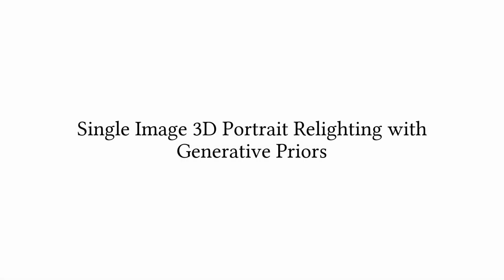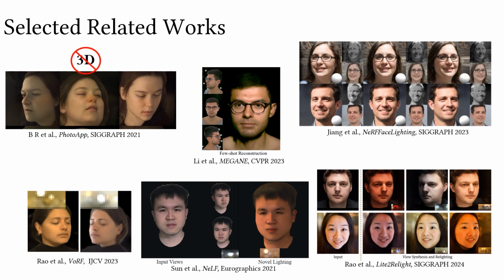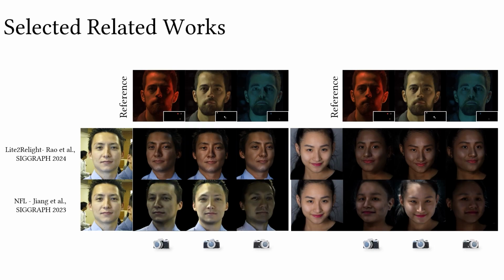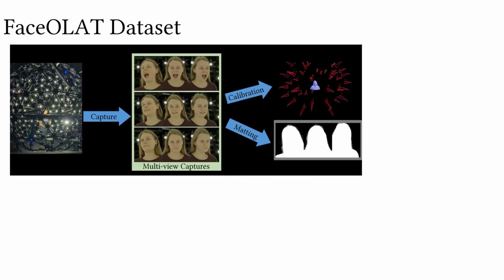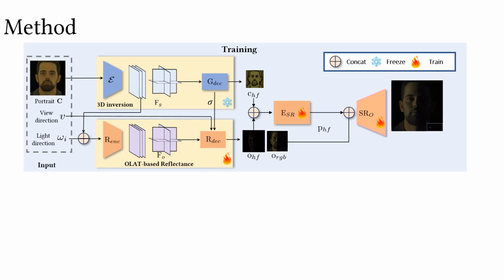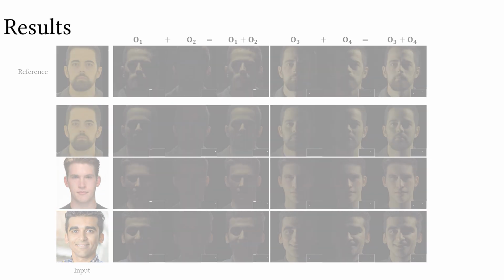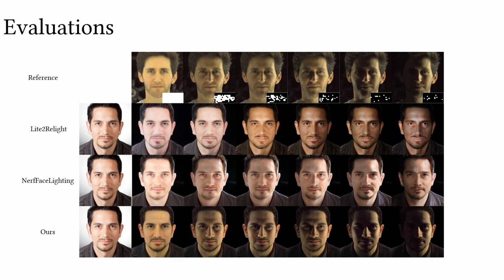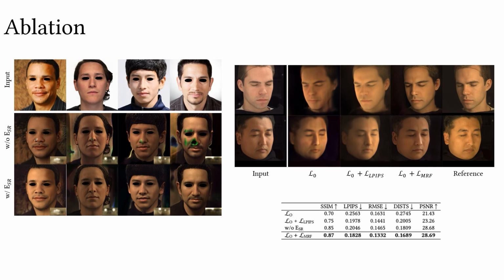3DPR: Single Image 3D Portrait Relight using Generative Priors. SIGGRAPH Asia 2025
Paper Abstract:
Rendering novel, relit views of a human head, given a monocular portrait image as input, is an inherently underconstrained problem. The traditional graphics solution is to explicitly decompose the input image into geometry, material and lighting via differentiable rendering; but this is constrained by the multiple assumptions and approximations of the underlying models and parameterizations of these scene components. We propose 3DPR, an image-based relighting model that leverages generative priors learnt from multi-view One-Light-at-A-Time (OLAT) images captured in a light stage. We introduce a new diverse and large-scale multi-view 4K OLAT dataset of 139 subjects to learn a high-quality prior over the distribution of high-frequency face reflectance. We leverage the latent space of a pre-trained generative head model that provides a rich prior over face geometry learnt from in-the-wild image datasets. The input portrait is first embedded in the latent manifold of such a model through an encoder-based inversion process. Then a novel triplane-based reflectance network trained on our lightstage data is used to synthesize high-fidelity OLAT images to enable image-based relighting. Our reflectance network operates in the latent space of the generative head model, crucially enabling a relatively small number of lightstage images to train the reflectance model. Combining the generated OLATs according to a given HDRI environment maps yields physically accurate environmental relighting results. Through quantitative and qualitative evaluations, we demonstrate that 3DPR outperforms previous methods, particularly in preserving identity and in capturing lighting effects such as specularities, self-shadows, and subsurface scattering.

Reference Publication:
Pramod Rao, Abhimitra Meka, Xilong Zhou, Gereon Fox, Mallikarjun B R, Fangneng Zhan, Tim Weyrich, Bernd Bickel, Hanspeter Pfister, Wojciech Matusik, Thabo Beeler, Mohamed Elgharib, Marc Habermann, Christian Theobalt.

3DPR: Single Image 3D Portrait Relight using Generative Priors. SIGGRAPH Asia 2025